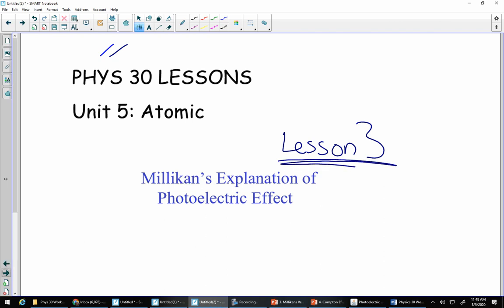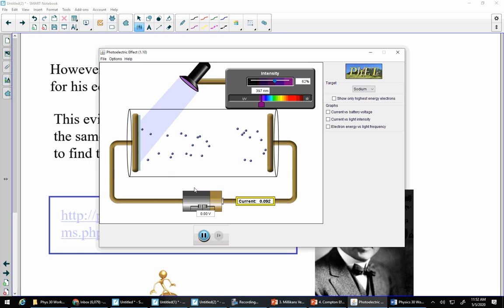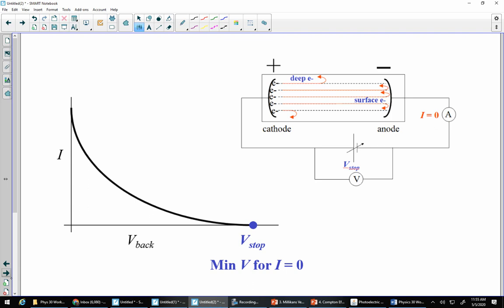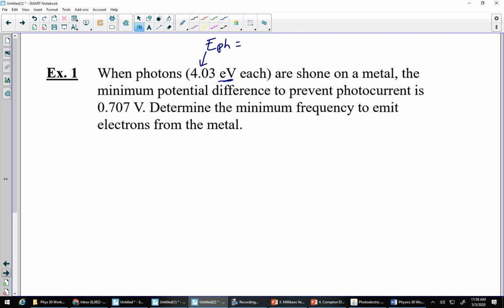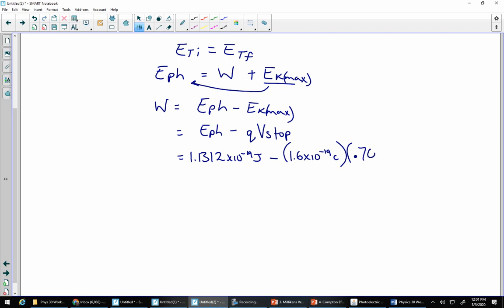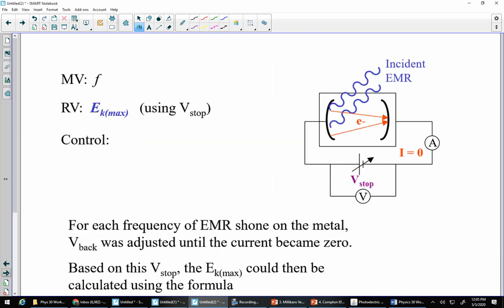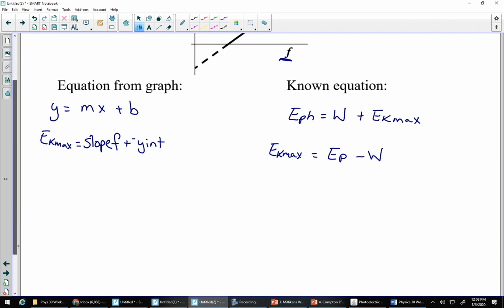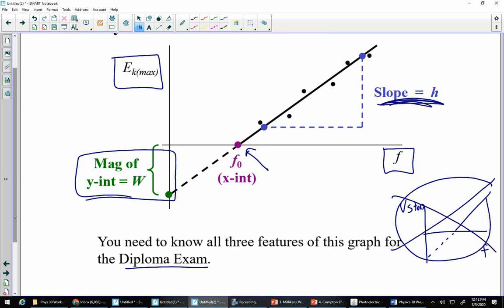Physics 30 Unit 5 lesson 3 Millikan's Verification of the Photoelectric Effect